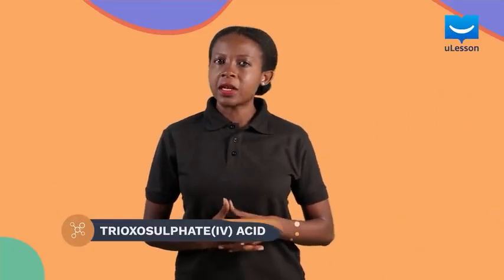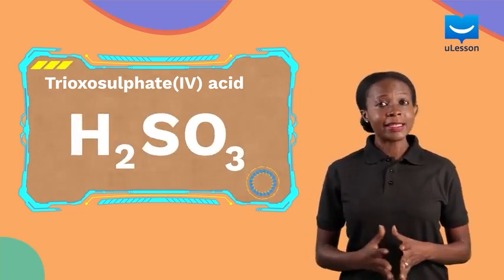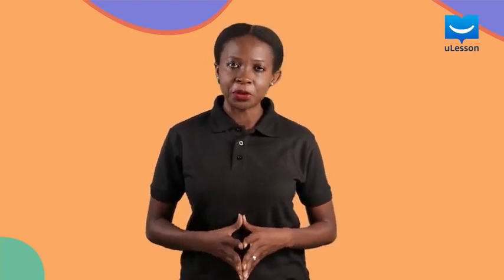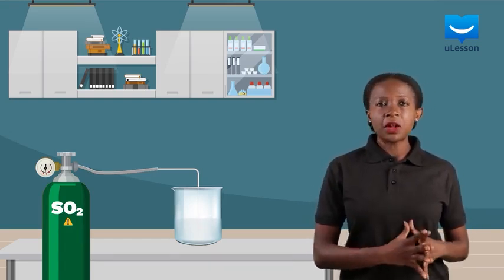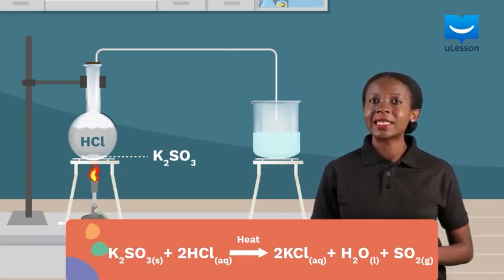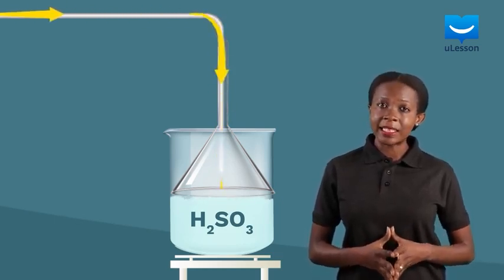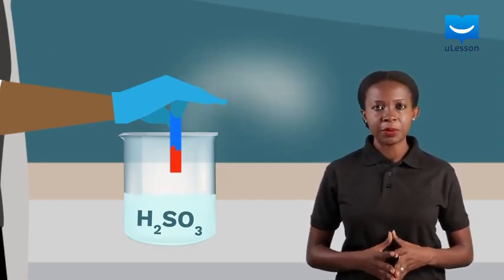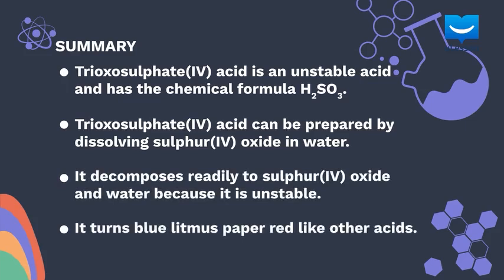Trioxosulphate IV acid